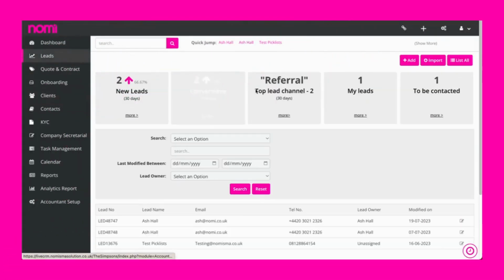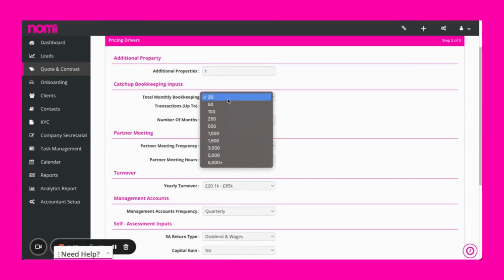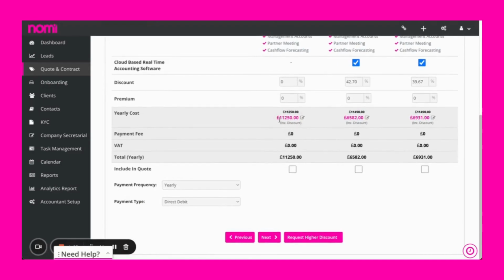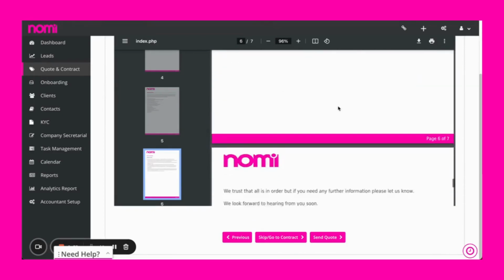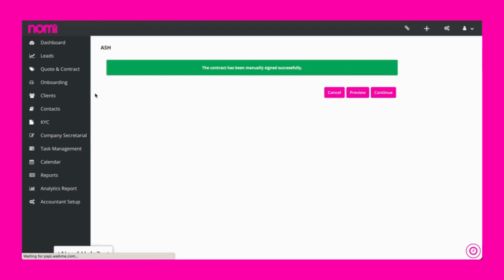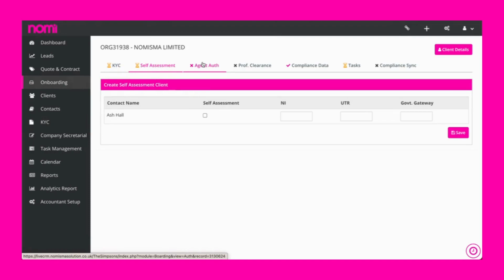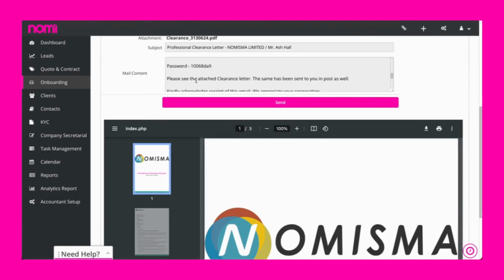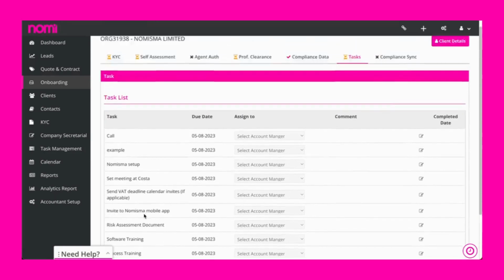Full process: How to onboard a new lead from quote to data gathering within an accounting practice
Welcome to our comprehensive guide: 'How to onboard a new lead from quote to data gathering within an accounting practice' using Nomi. This in-depth tutorial takes you through the entire client onboarding process within an accounting practice, starting with generating a quote using our unique value pricing matrix, all the way to data gathering for VAT, payroll, HMRC, and companies.

Discover how to seamlessly create and send quotes, generate contracts, and conduct end-to-end onboarding, including performing a KYC check and issuing a letter of professional clearance. We also delve into the crucial steps of compliance data gathering, equipping you with the knowledge to streamline your practice's process.

But the learning doesn't stop there! This video further guides you on how to set up tasks within Nomi, helping you stay on top of your clients' needs and your team's workflow. With Nomi, you're not just managing your practice, you're revolutionizing it.

Embark on this journey of streamlining your accounting practice with Nomi.